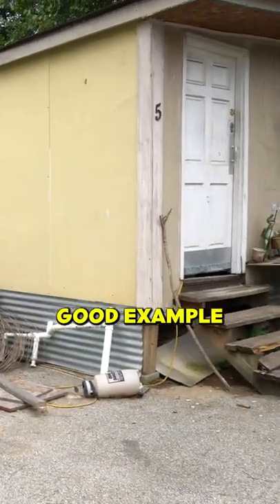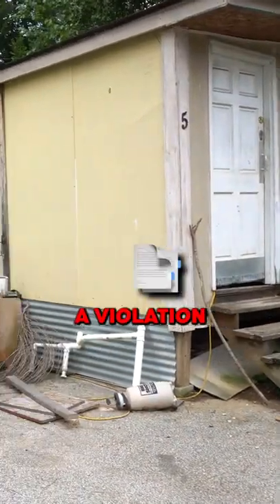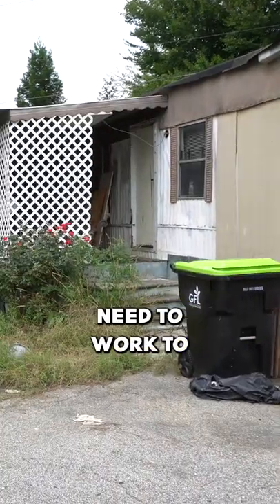What You Don't Want To See At A Mobile Home Park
FREE copy of my mobile home park seller questionnaire. Partner with me on deals!

You can invest in my real estate deals!

What you don't want to see in your park? We have a few things in this house. We have issues like over grown vegetation. We have trash all over the place. Additionally, we have un-permitted extensions that, if discovered, will cause significant issues with code enforcement. Additionally, you see that our steps are broken. This is an excellent example of a house that will be given a violation notice and will need to take action to clean it up.